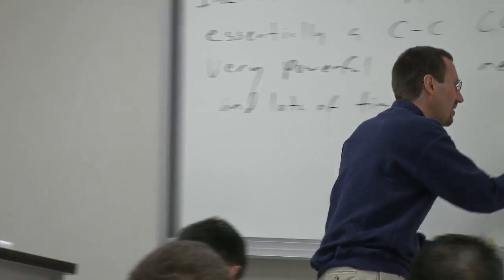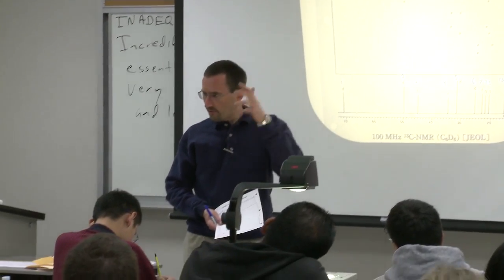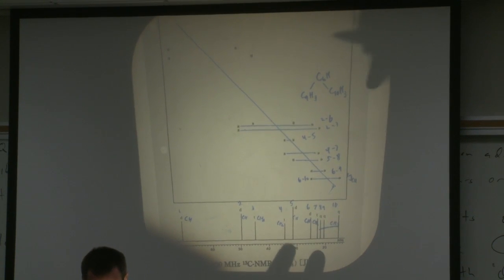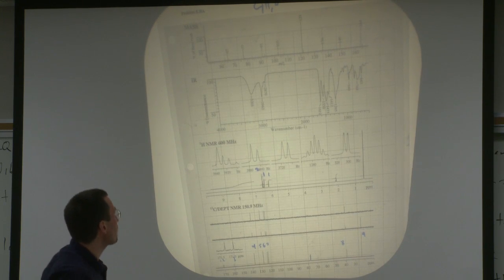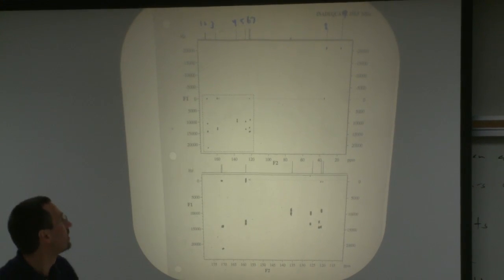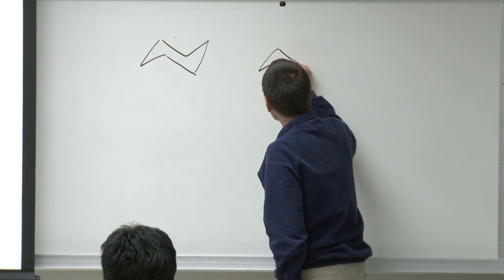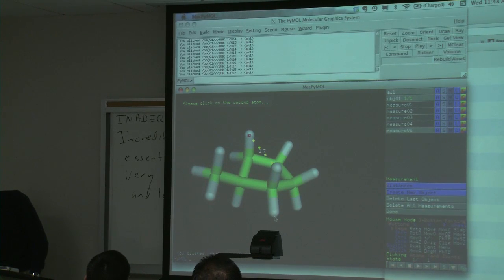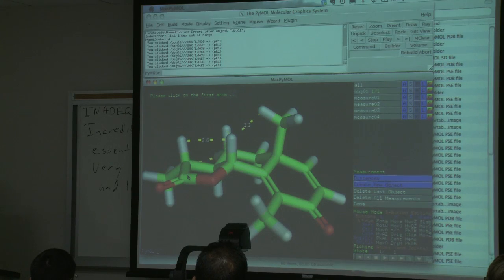Chem 203. Organic Spectroscopy. Lecture 25. INADEQUATE. Some Thoughts on Homework Set 9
Lec 25. Organic Spectroscopy -- Inadequate -- Some Thoughts on Homework Set 9